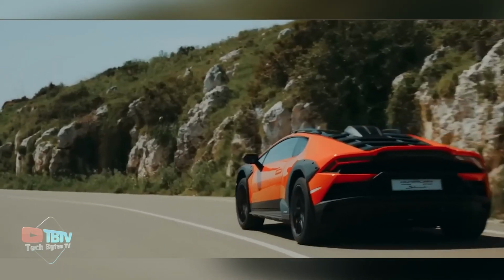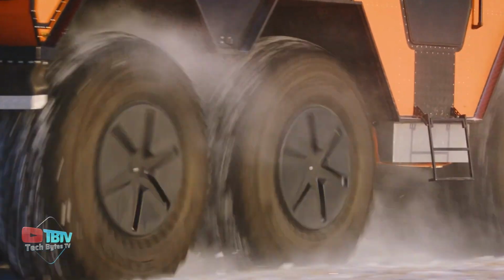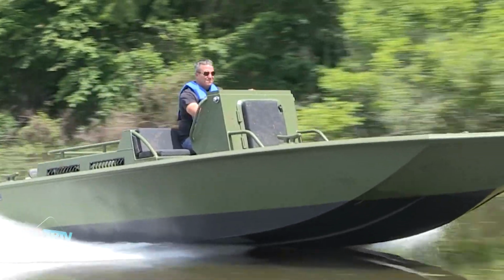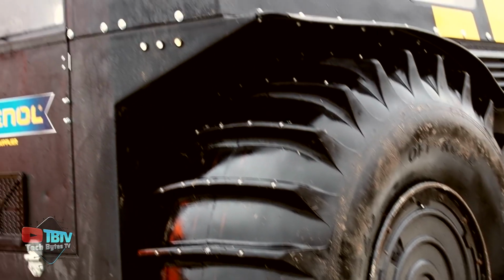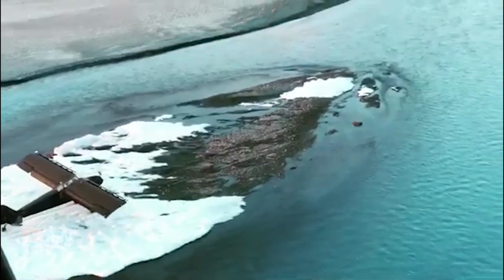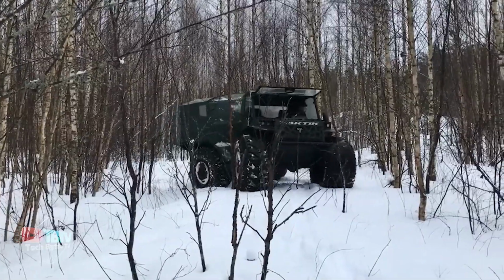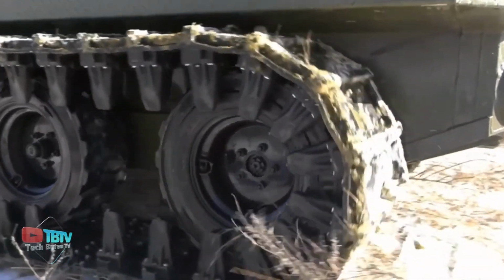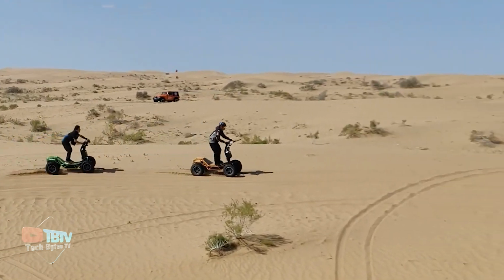16 Cool All Terrain Vehicles That Have Reached A New Level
16 Cool All Terrain Vehicles That Have Reached A New Level

Discover the marvels of the modern age with the coolest all-terrain vehicles that you haven't seen yet. These remarkable feats of engineering redefine adventure, offering enthusiasts an unprecedented experience in exploration and discovery. Imagine a vehicle that can go anywhere, traversing rugged mountainsides, sandy deserts, and dense forests with ease. That's the promise of these cutting-edge machines - the ultimate embodiment of freedom and versatility.

Step into the world of off-road excitement with the all-terrain vehicle, the epitome of off-road prowess. Designed to conquer any obstacle in its path, this vehicle that can go anywhere ensures that no adventure is out of reach, whether you're navigating rocky terrain or forging through muddy trails.

But the adventure doesn't stop there. Prepare to be amazed by the amphibious vehicles that blur the line between land and water. With the ability to seamlessly transition from solid ground to open water, these vehicles offer a level of versatility unmatched by any other. Picture yourself cruising through winding rivers one moment, then tackling rough terrain the next – all in the same vehicle.

With the capability to conquer any environment, these all-terrain vehicles are the ultimate companions for those who crave exploration. Whether you're embarking on a weekend getaway or a cross-country expedition, these machines are ready to accompany you on your journey. So why limit yourself to conventional roads when you can embrace the thrill of off-road exploration?

Unleash your sense of adventure and embark on a journey like no other with the coolest all-terrain vehicles that you haven't seen yet. Whether you're traversing snow-covered landscapes or navigating through dense jungles, these vehicles are your ticket to endless excitement. With their unrivaled capabilities and fearless spirit, they redefine what it means to explore the great outdoors. So buckle up and prepare for the ride of a lifetime – the world is waiting to be discovered, and with these incredible machines, there's no limit to where you can go.

These are some of the coolest all-terrain vehicles and this is just a glimpse into the future of can be invented. So keep your eyes open for these rugged terrain vehicles. Who knows what they'll come up with next?

Inspired by 15 Future Technology That Will Change The World

Inspired by 16 Coolest Gadgets That Are Worth Seeing

Inspired by 10 Coolest Gadgets and Inventions That Will Blow Your Mind

Inspired by 7 Future and Cool Gadgets That Really Exist